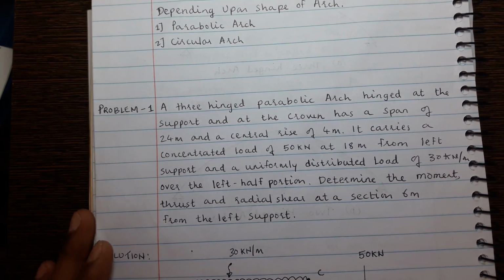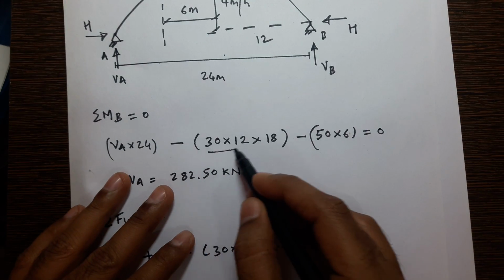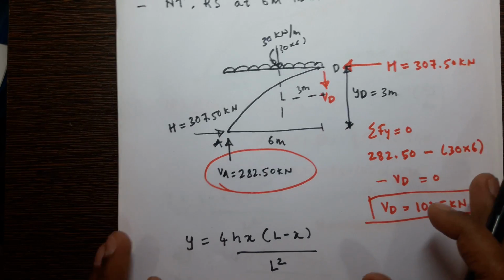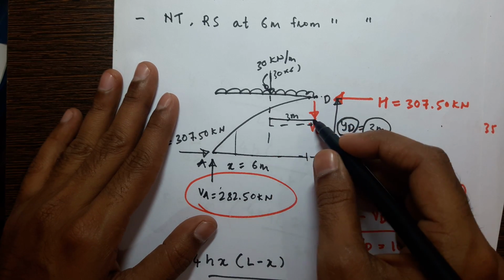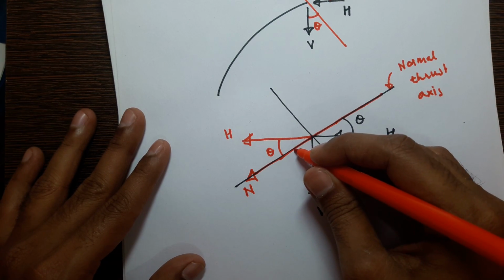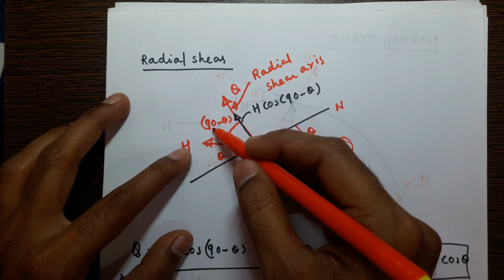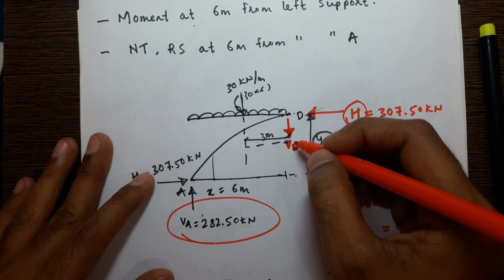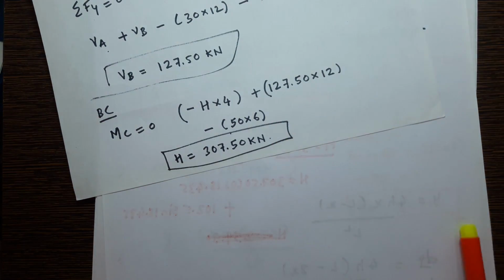Analysis of three hinged parabolic arch problem no. 1